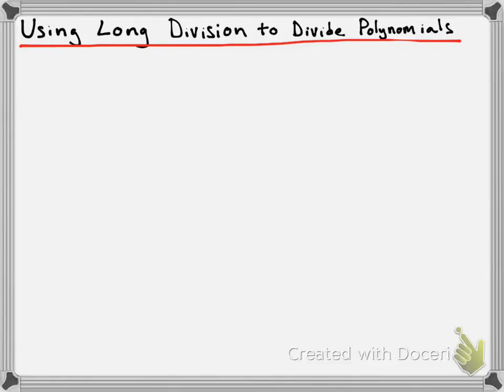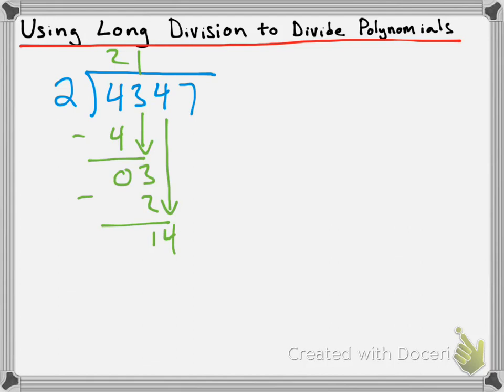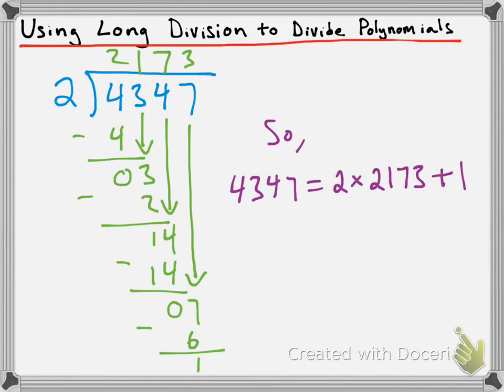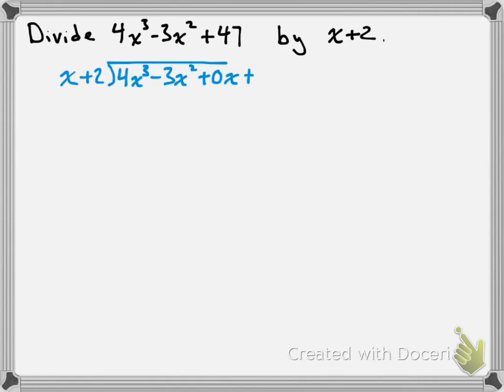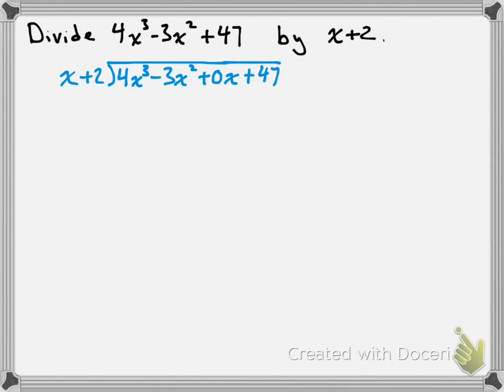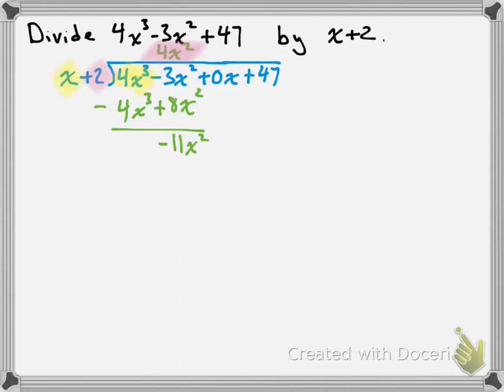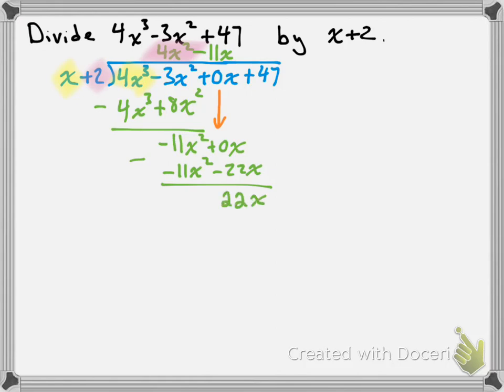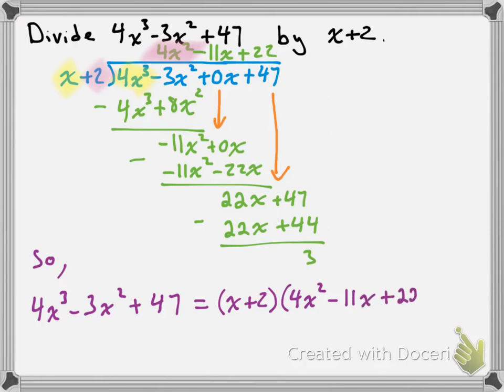Dividing Polynomials Using Long Division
In this video I go through an example of how to divide polynomial expressions using long division.